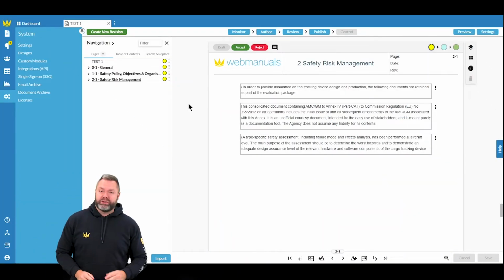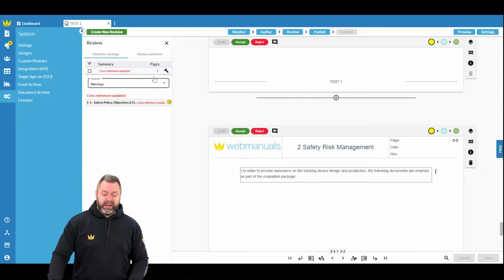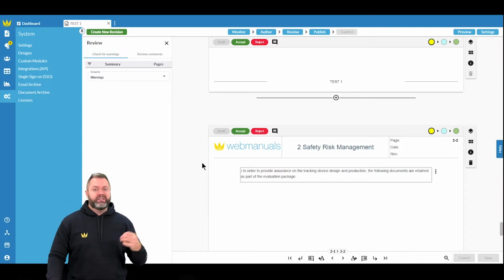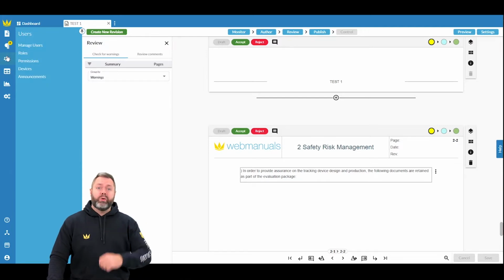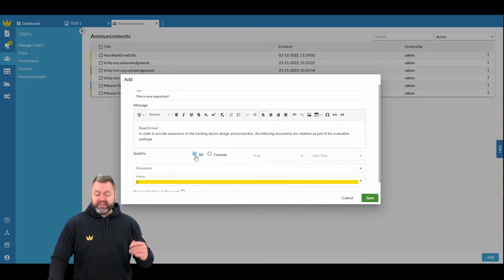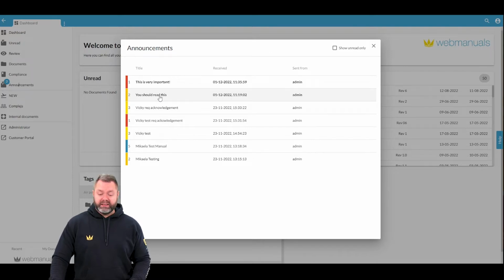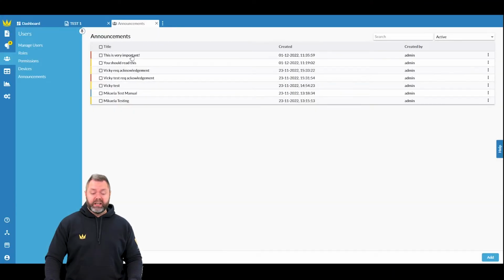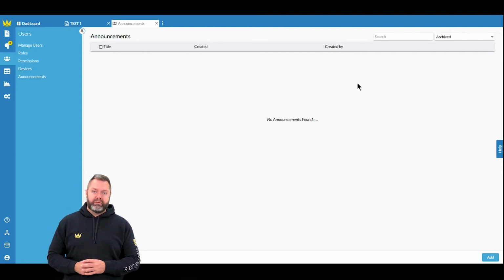Release Notes - November 2022 | Web Manuals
Our Director of Product goes through the latest release notes and main bug fixes for the November system update of Web Manuals.

- The ability to move sections up and down between pages.
- The wrench will no longer give up when encountering links that can not be fixed.
- Announcements release